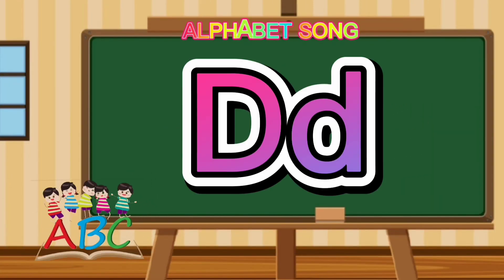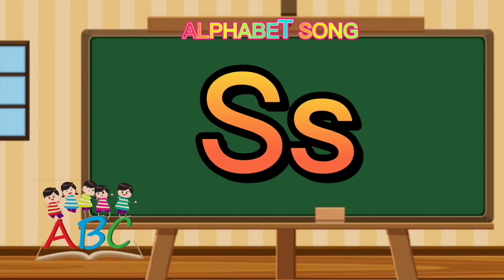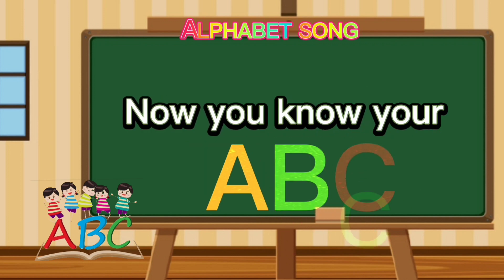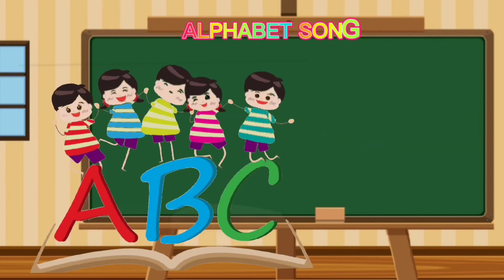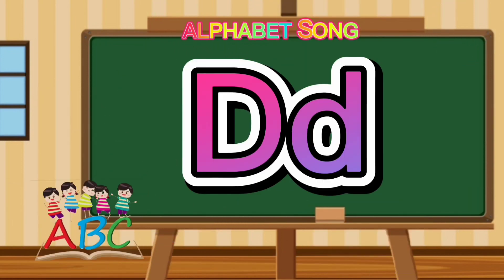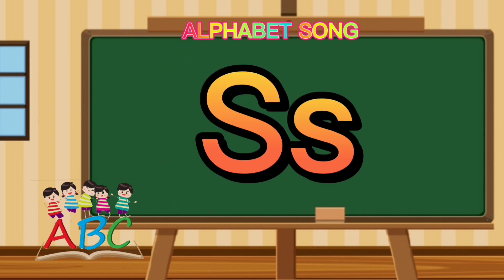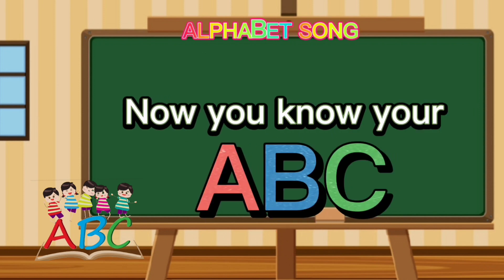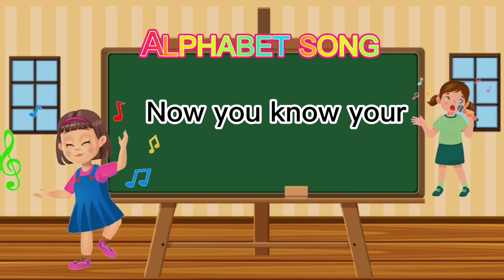ALPHABET SONG/ ABC / Upper and Lower Case Letters